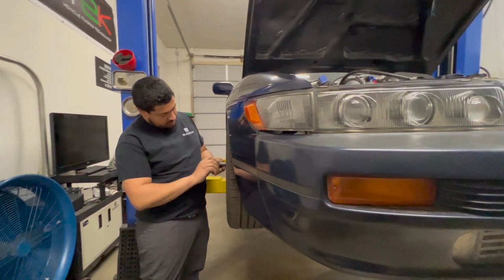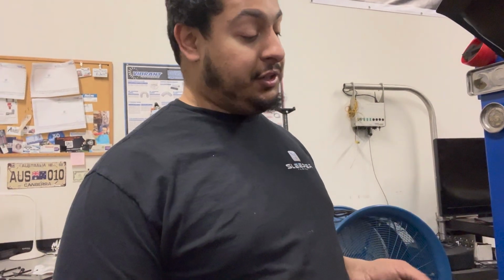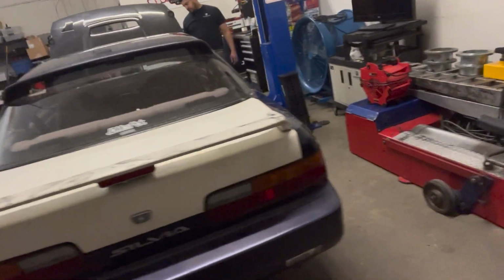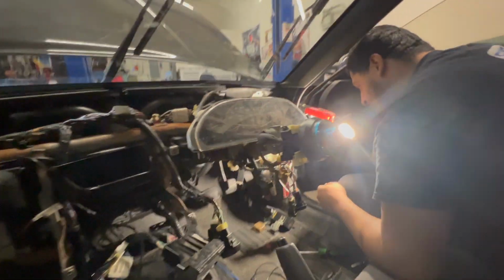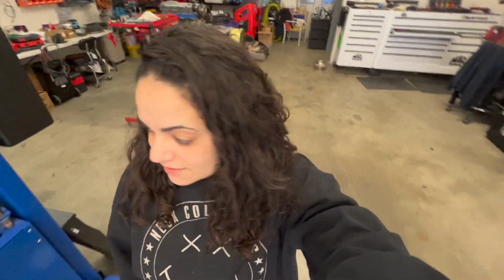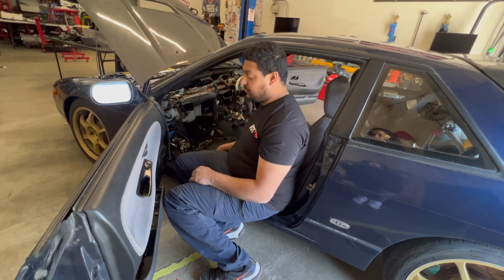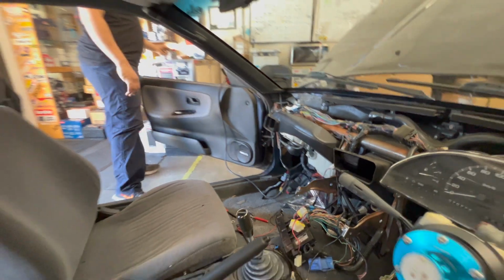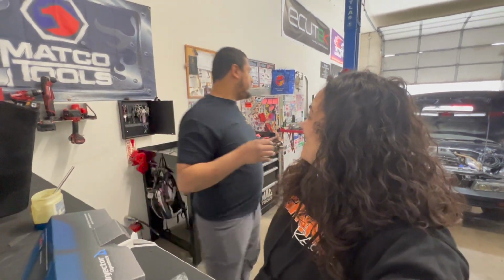Troubleshooting Nissan Silvia electrical problems SR20DET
Vlog#33

Nissan Silvia in the shop for numerous electrical issues. Watch as we struggle through this one.
SR20DET swap - fried stock ECU, fried tachometer, fried driver side window, headlights don't work, fog lights problems, windshield wipers always on, beeping while key is out of ignition, blower motor always on et al. We have to install the Link ECU right away to get the car running. Then we discover it only runs on 3 cylinders. We end up upgrading to ID1050's and are able to resolve most of the electrical issues by the end of it. However, we still have a ways to go.

about us:
We are a high performance shop located in Newark, DE. We specialize in Nissan RB, SR, KA, and VQ Toyota JZ platforms, and we offer support/maintenance for most Japanese makes.
We have both mainline Pro Hub 3000 and a Dyno Dynamics twin roller.
Pro Tuner/Dealer for : Link ECU, Haltech, Emtron, Uprev, Ecutek, ECUMaster, AEM Infiniti and AEM V2. We do in house engine builds, blueprinting, assembly and much more.

Our Channel:
Our YouTube channel is dedicated to our customers. We make videos of the amazing cars that come into the Sleeper shop showcasing all the work and love that has been poured into these cars. This is our shared passion. Enjoy!